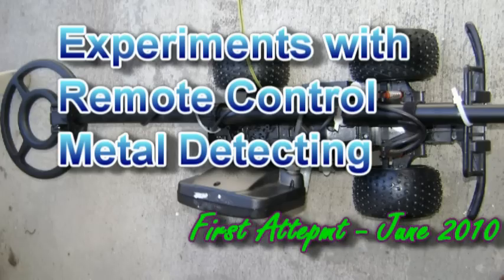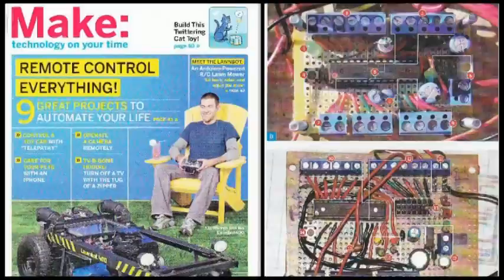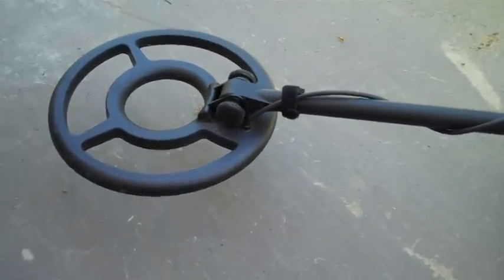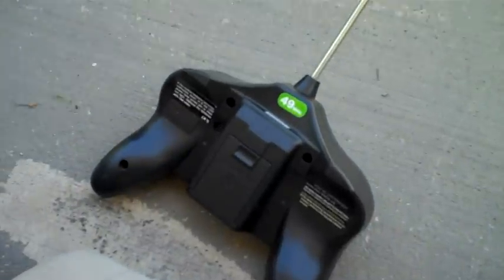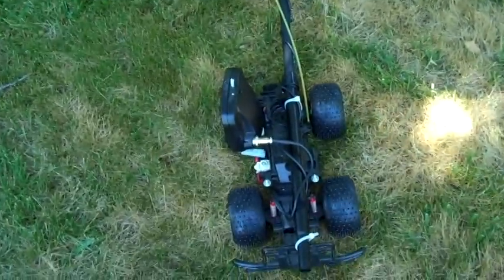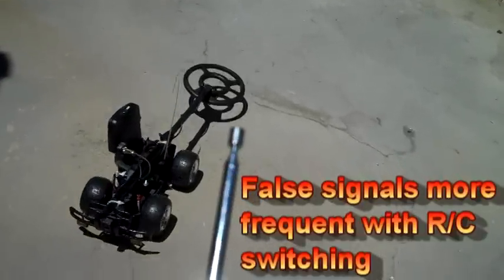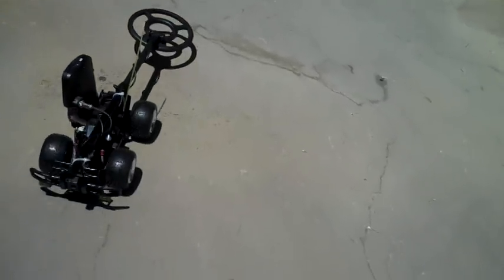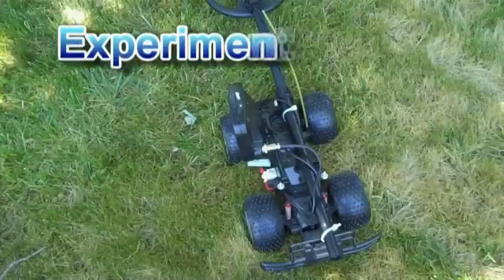Remote Control Metal Detector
First attempt at merging a metal detector with a remote control vehicle, for anyone with arthritis or mobility limits. It turns out you can do it cheaply, but you need a special type of R/C vehicle called a "crawler" to get the required torque and pulling power. If you want to go full bore, see the Spring issue of Make Magazine (Vol. 22). for a fully automatic, heavy duty version. I used an old Teknetics Alpha detector and a cheap R/C vehicle found at a garage sale. Second attempt may be a little more successful.